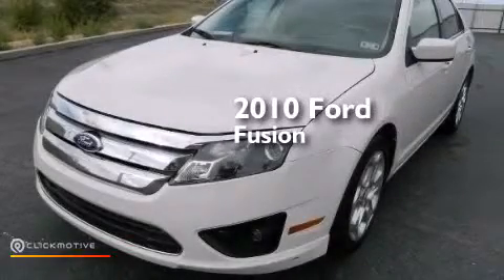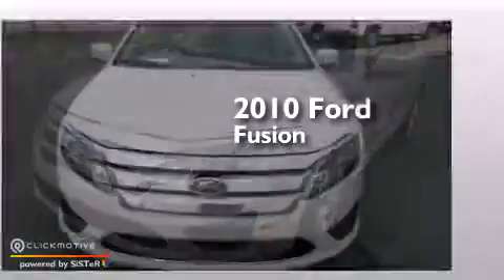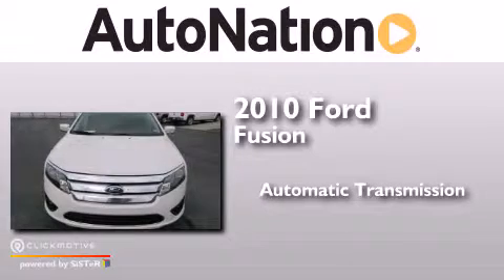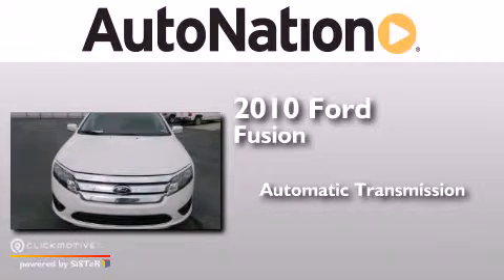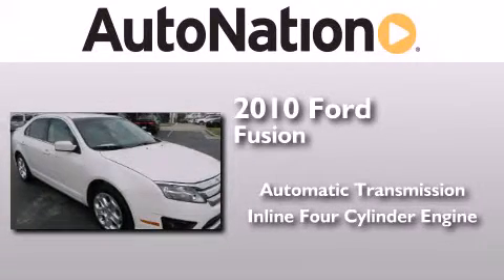2010 Ford Fusion Amarillo TX 79106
We have been honored to serve the Amarillo TX area , we promise that your experience at our dealership will exceed your expectations ! Year : 2010 Make : Ford Model : Fusion Engine : Gas I4 2.5L/152 Trans . : Automatic Exterior : White Suede Miles : 59,140 Interior : Gray Westgate Chevrolet 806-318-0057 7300 I-40 West Amarillo , TX 79106